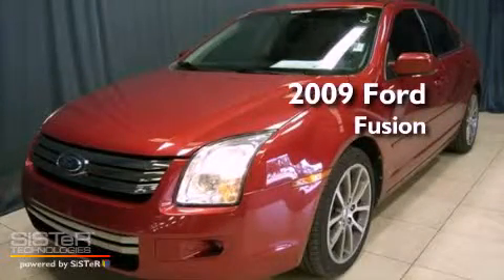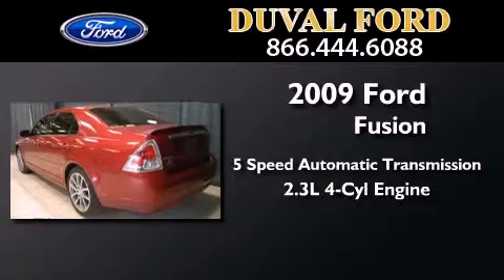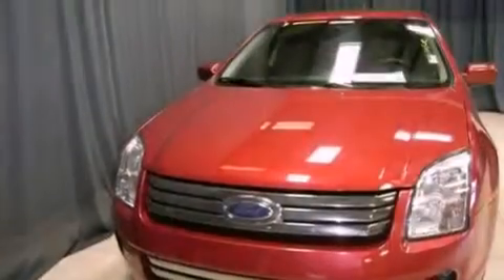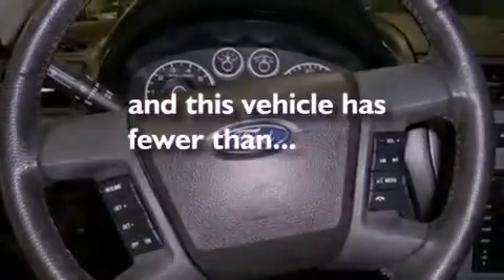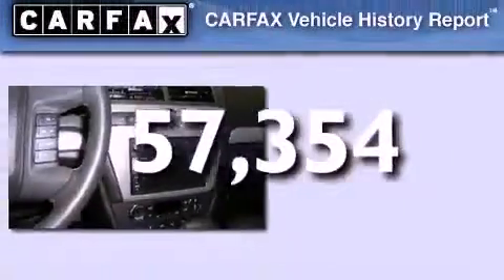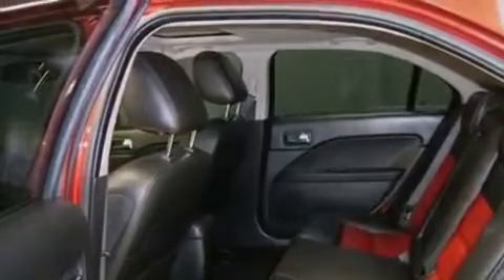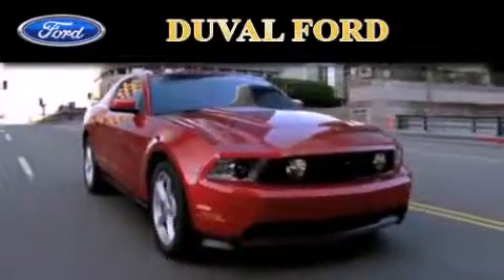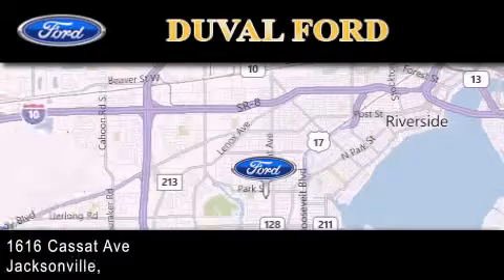2009 Ford Fusion Jacksonville FL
Year : 2009
 Make : Ford
 Model : Fusion
 Engine : 2.3L 4 cyls
 Trans . : Automatic 5-Speed
 Exterior : Redfire Clearcoat Metallic
 Miles : 57,354

 Stock : 9R201001